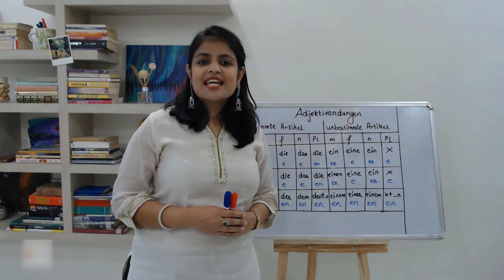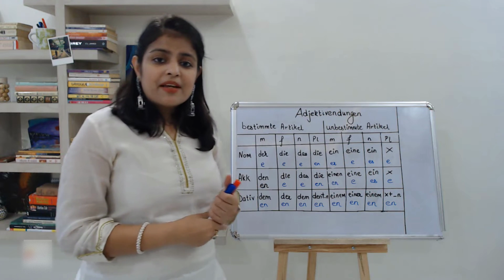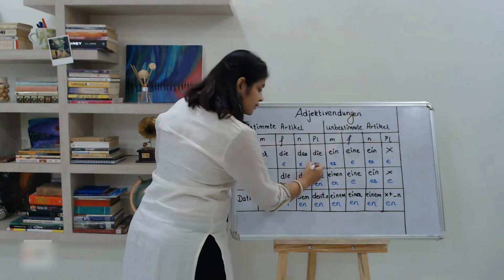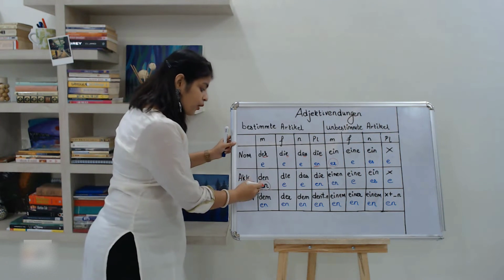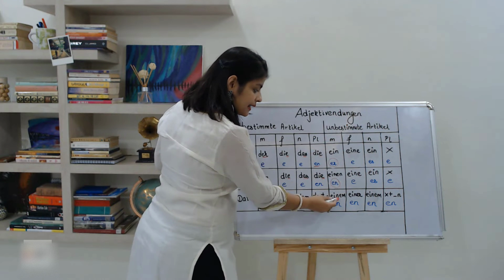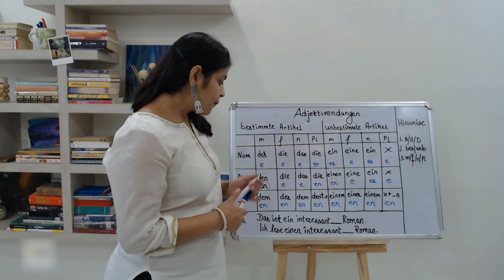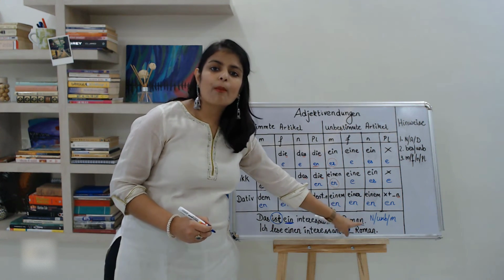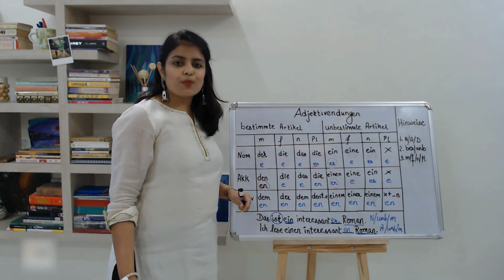German Grammar: Adjektivendungen I Adjective endings in German I Adjektivdeklination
This video explains how to use adjective endings (Adjektivendungen) in German language.
Learn German with Experts at Langoik
Enroll For more to learn, all German Language Levels
A1, A2, B1, B2 and C1